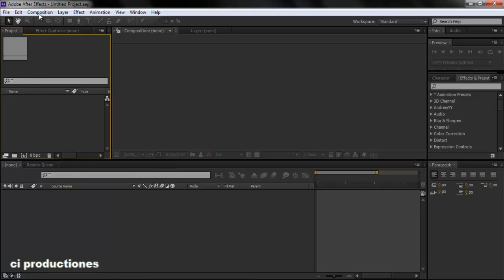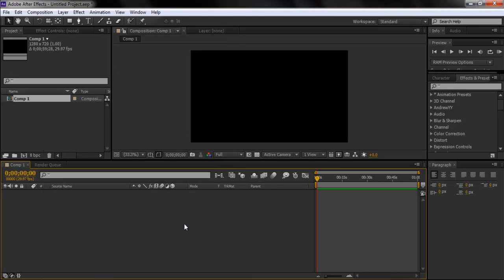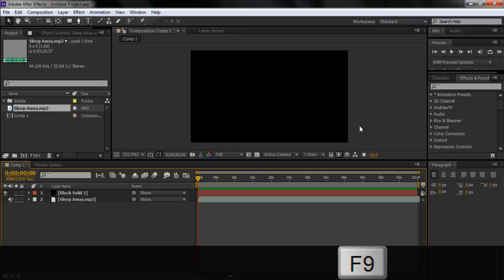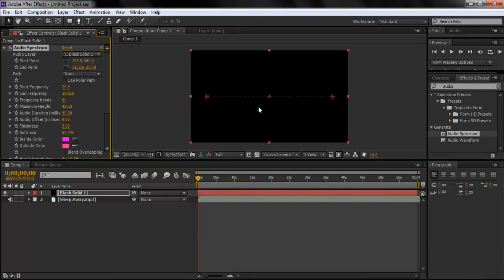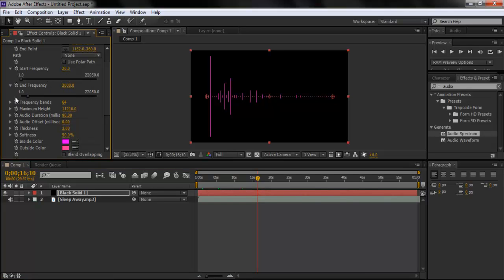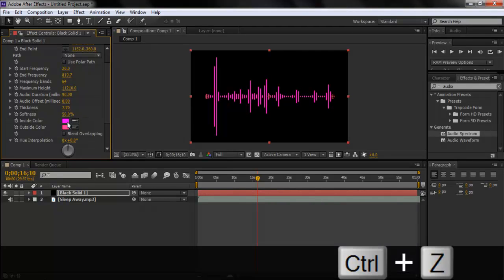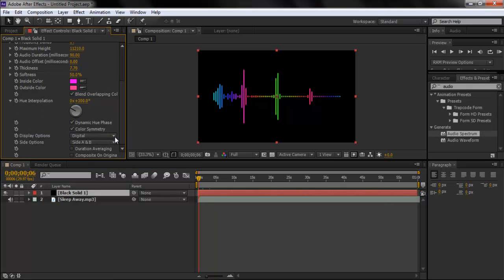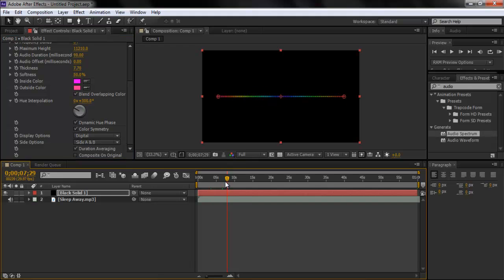The BEST wave in After Effects